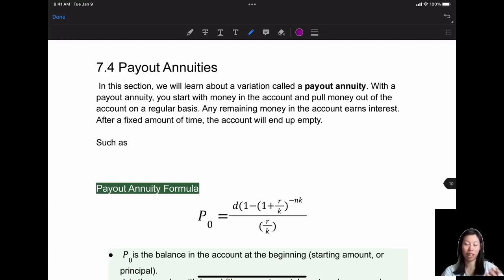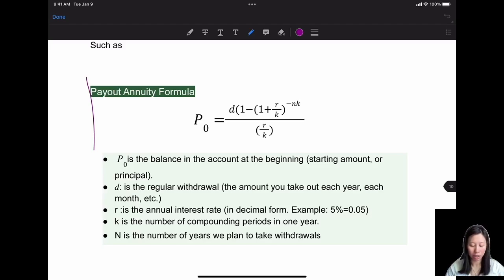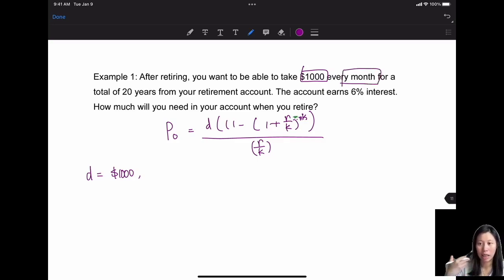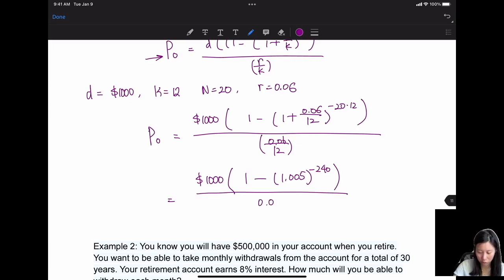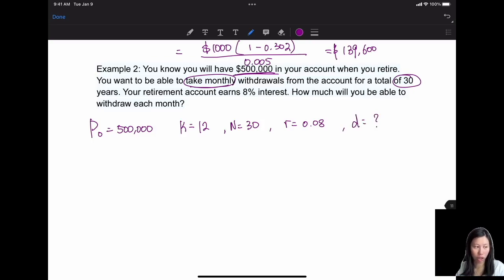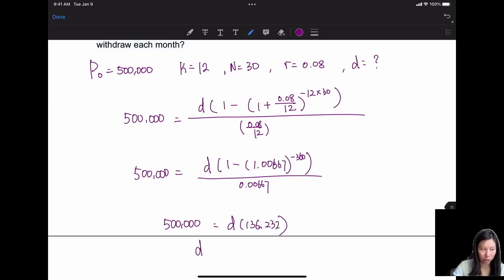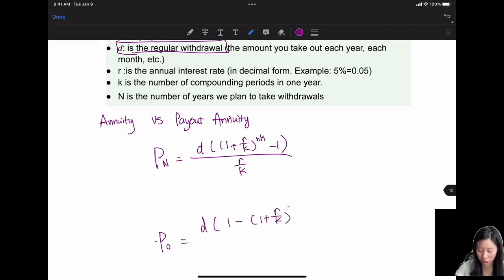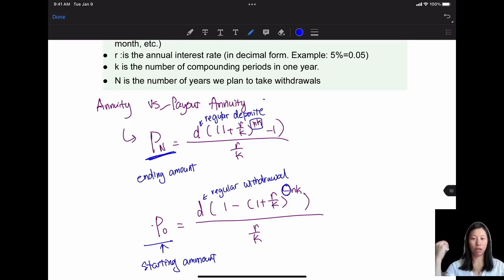7.4 Payout Annuity